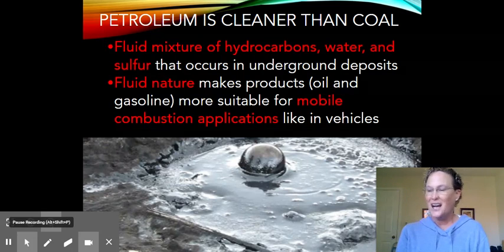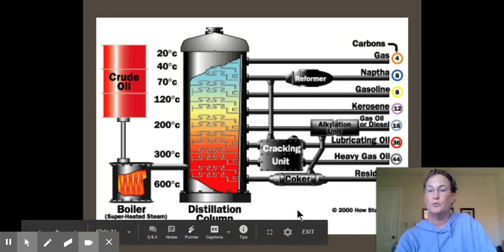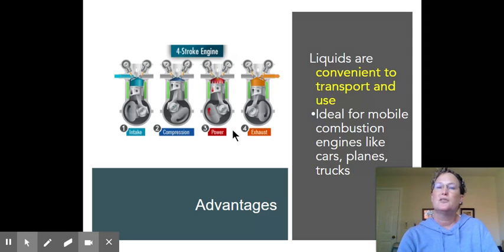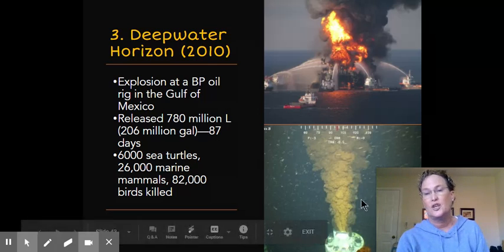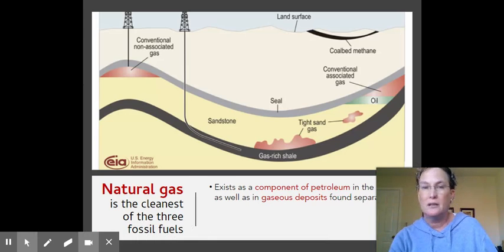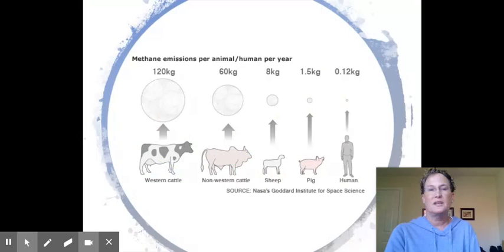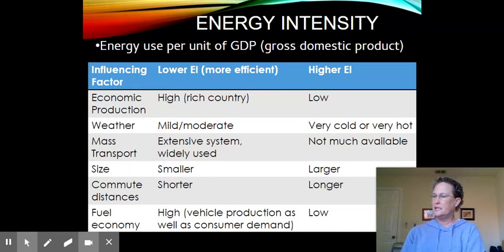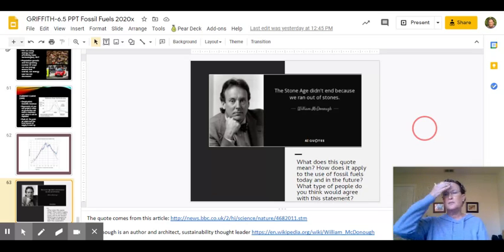GRIFFITH-6.5:Oil and gas PPT Fossil Fuels 2020x - Google Slides